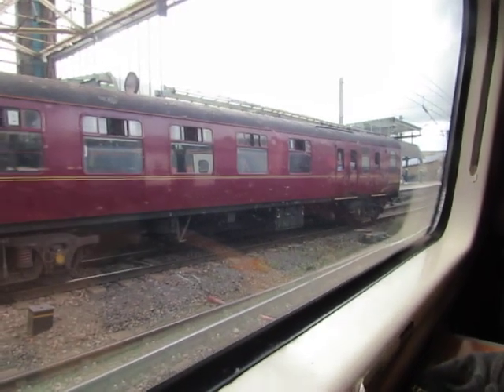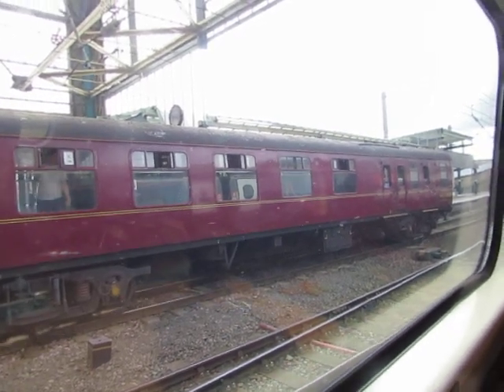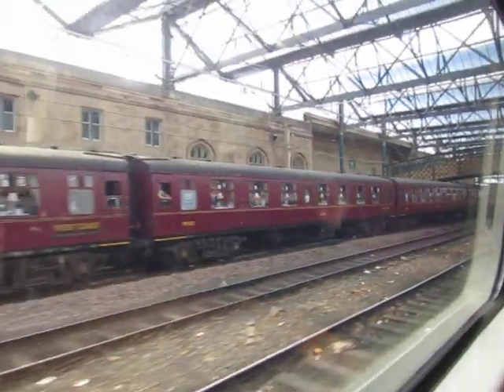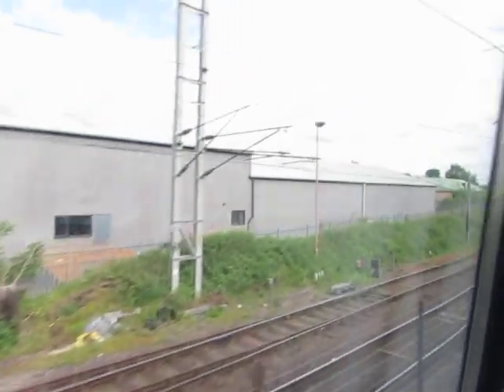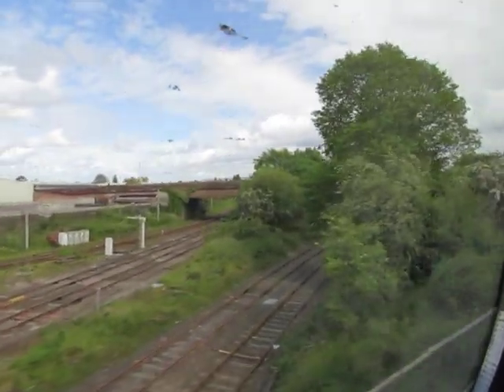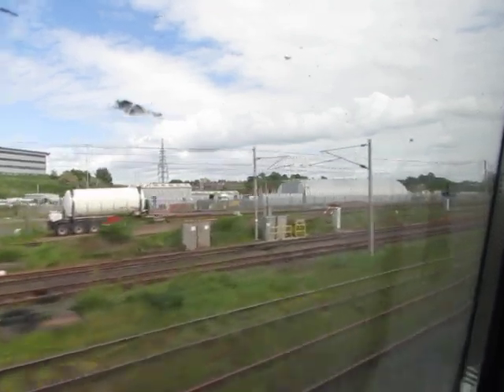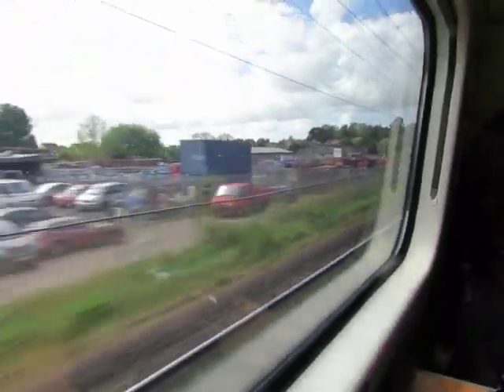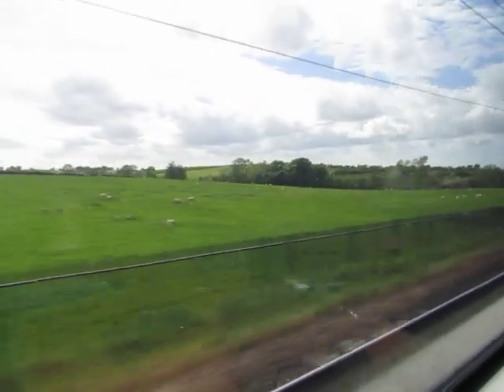Avanti West Coast Class 390 138 Leaving Carlisle heading towels London Euston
I went on this train from Carlisle to London Euston on Saturday 21st May 2022. As this train was 1545 from Carlisle to London Euston on that day. And I like doing this one when I Boarding my train when I go out and about on my train trips. And now my train is heading back to London Euston.